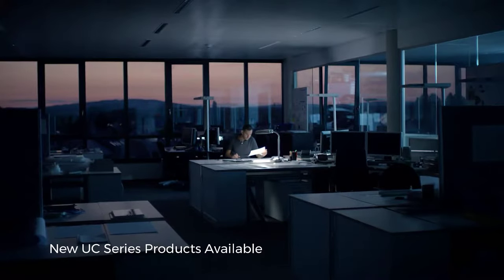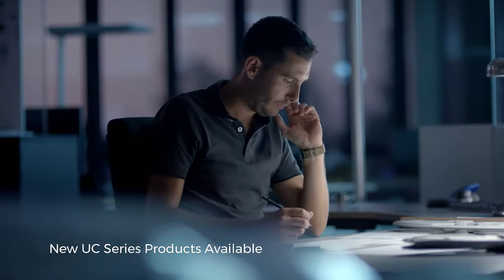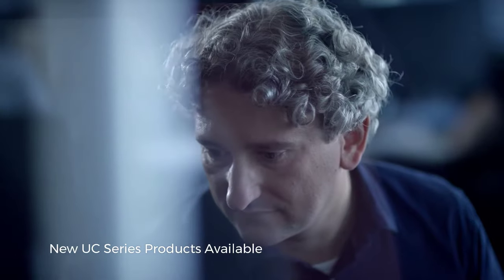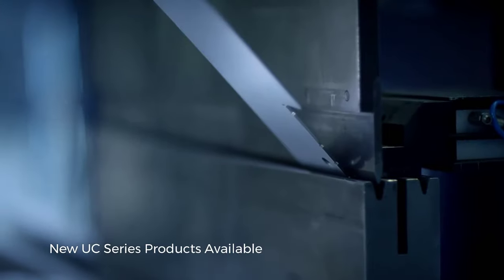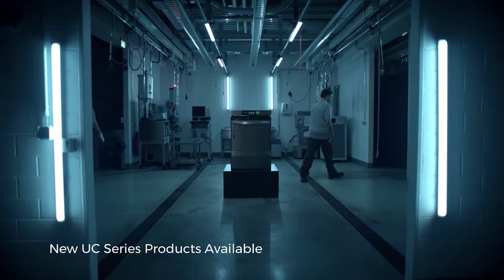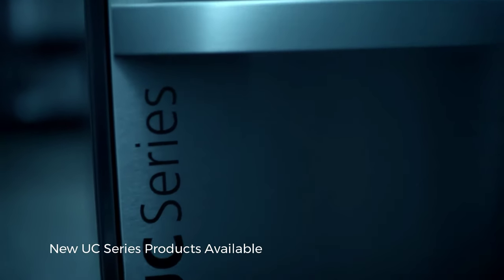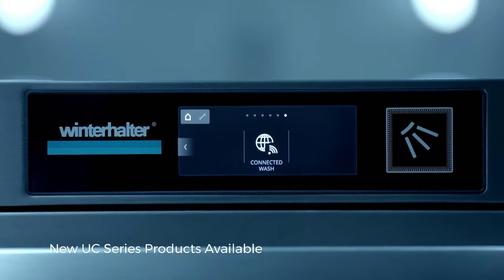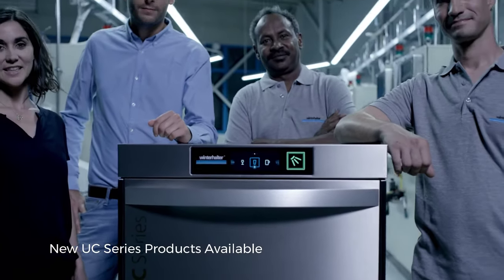Winterhalter UC Series Undercounter Warewashers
New Winterhalter UC Series Range. A machine for perfect cleanliness and hygiene. The best that they have ever designed.

Developed with an eye to the future, it is equipped with the latest technology and can be connected to digital networks. Made with German quality and build. What’s more: it meets our customers’ wishes and needs across the board. Whether in bars, cafés, bistros restaurants, bakeries or butchers’ shops.

The new UC Series from Winterhalter is  unveiling the next generation of undercounter warewashers. For perfect wash results. Intuitive and simple to use. Completely safe and reliable to operate. Every detail is of the highest quality. The UC is a piece of engineering artistry. Ready for the requirements of today and tomorrow.

Let one of our consultants help you to make your washing process as efficient as possible.

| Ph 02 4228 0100